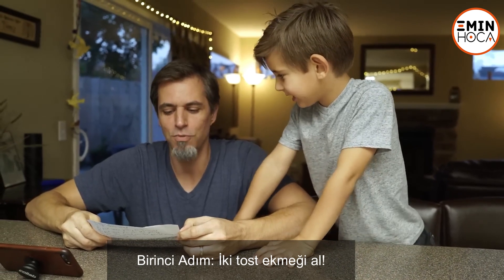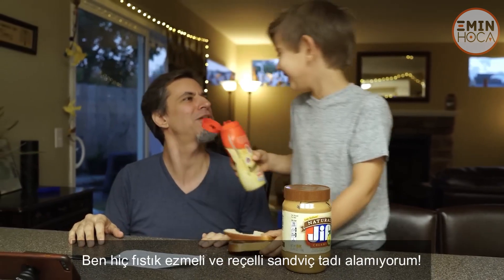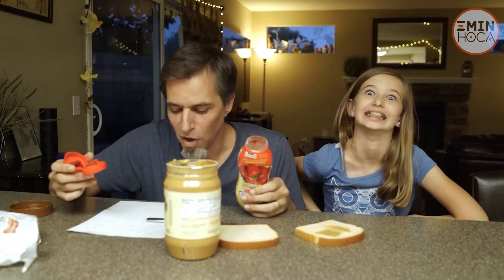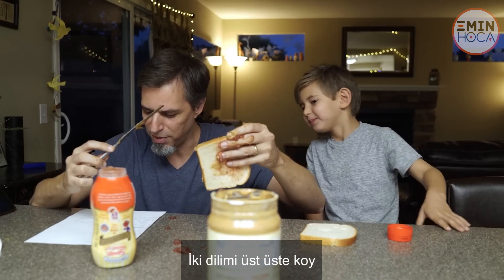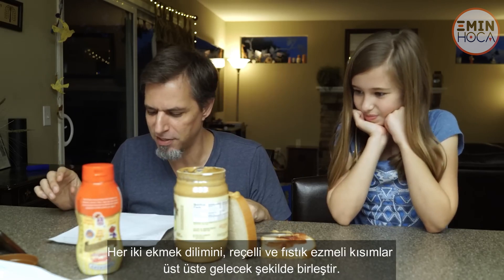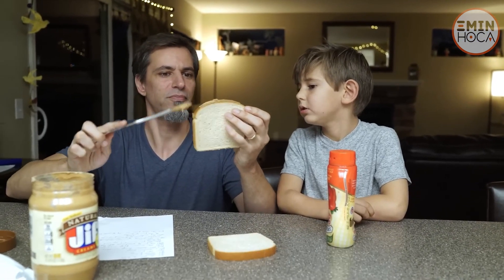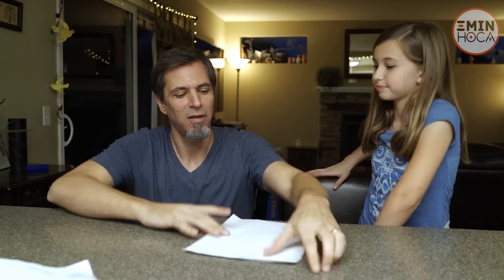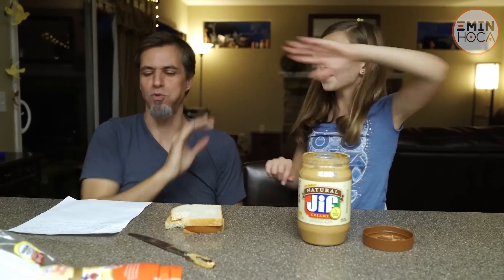Algoritma Nedir Sorusuna Verilmiş En Güzel Cevap?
Hem öğretmen eğitim seminerlerinde hem de derslerimde kullandığım en güzel videodur. İnternette bir çok altyazılı hali var ancak görüntü kalitesi çok düşük olduğundan kendim full HD videoyu Türkçeleştirdim. Umarım algoritmayı sevmeye başlarsınız.